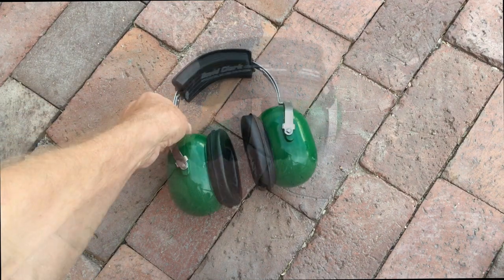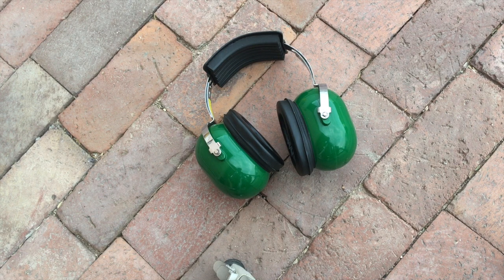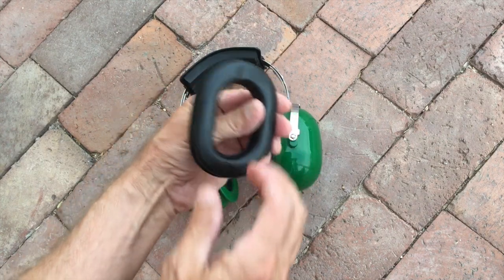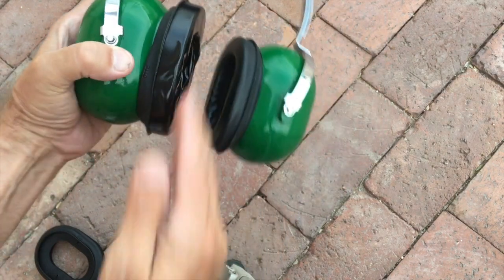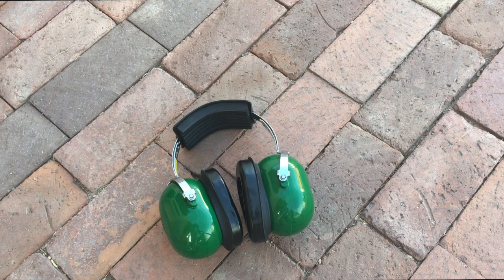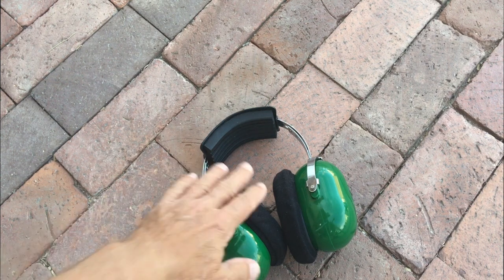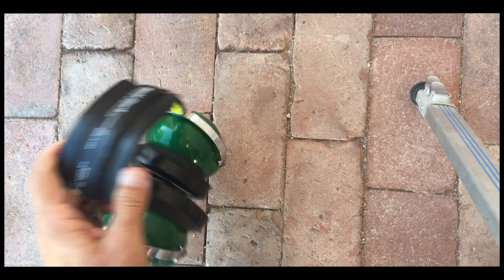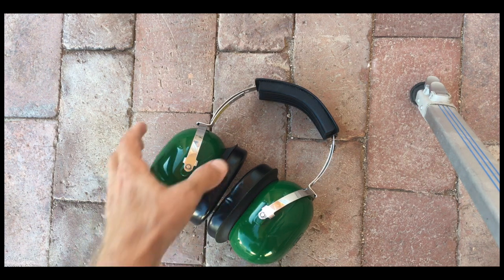David Clark Earmuff Review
A review of an earmuff made by David Clark, known throughout the aviation industry for quality pilot's earmuffs and headsets.

The page for the different earmuffs, including the one reviewed here, the Model 19A, along with the other items I reviewed:

A paragraph from their promotional literature above:

"David Clark Company Inc. has been the pioneer in circumaural hearing protection from its inception as deck crew protection on aircraft carriers just after WW II. It has been, and is, our pride to o er the  nest hearing protection available incorporating the highest standards of quality and durability. There are none finer!"